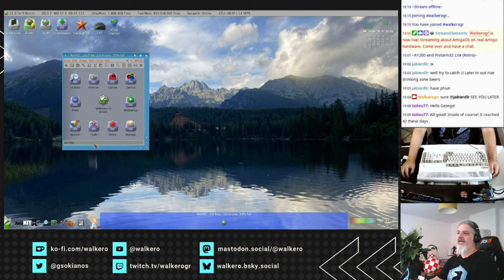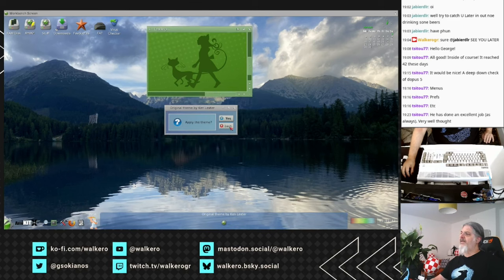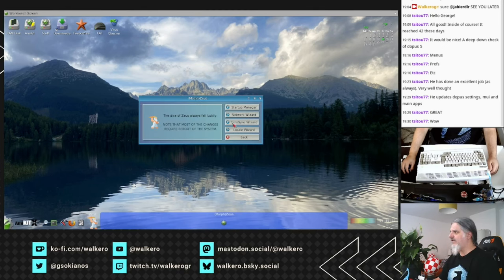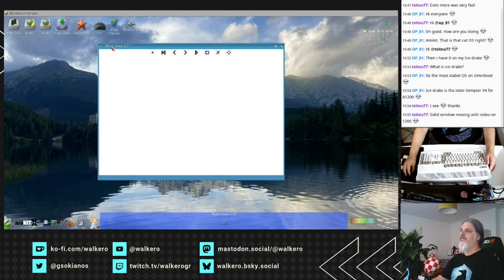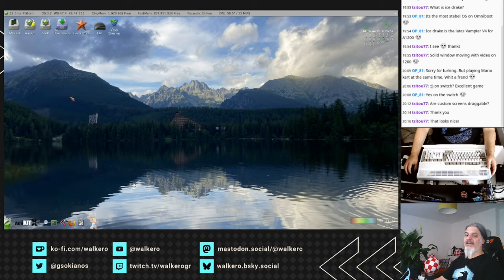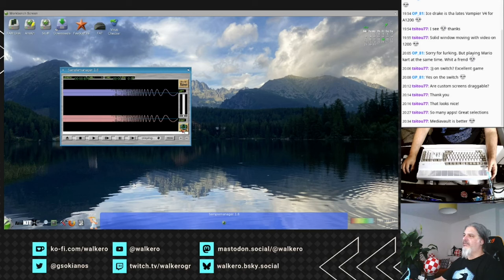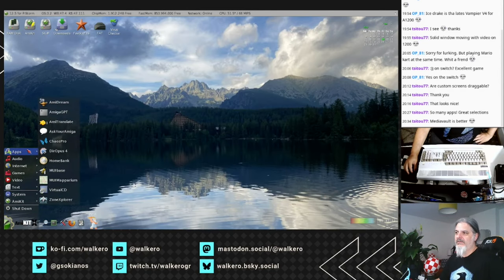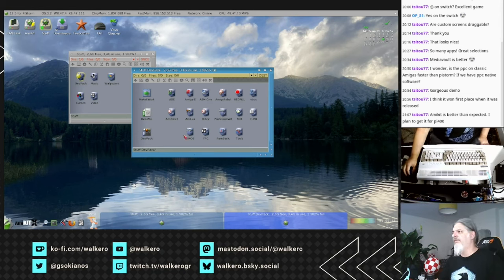Discovering AmiKit on PiStorm: What it brings to Amiga Users!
In this video, I am taking a deep dive into AmiKit for PiStorm, investigating what kind of applications are already installed.

00:00 - Start of the stream
06:50 - Check the apps in the Start menu, starting with the AmiKit section
12:15 - Checking the System options
39:05 - Checking the Text options
41:48 - Visiting the Video and Graphics options
59:20 - Checking the Games options
01:12:40 - Internet applications
01:18:55 - Audio and Music applications
01:32:00 - Checking the Apps option
01:40:00 - Exploring the partitions and the folders for more content
02:02:00 - Ending the stream

If you enjoy my videos and would like to follow my work, please visit my Amiga related blog

This video was created during my stream where every Friday at 18:00 UTC/ 20:00 CET / 14:00 EDT, we discuss AmigaOS, look at utilities and applications to install, and learn how we can resolve issues that may occur. We talked about how to use AmigaOS for everyday tasks and tips and tricks.